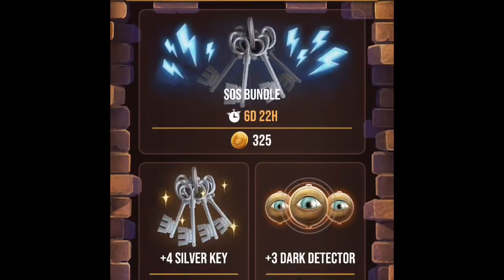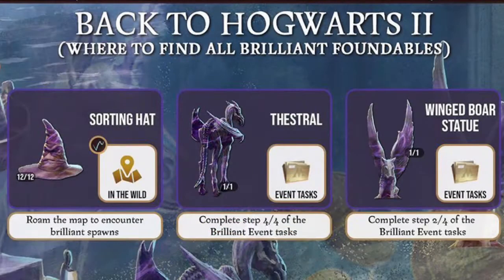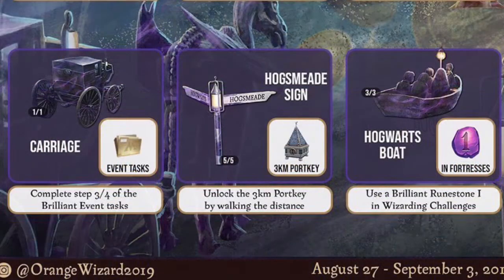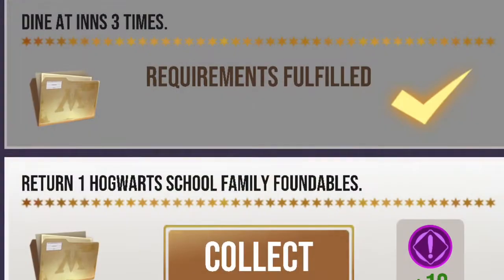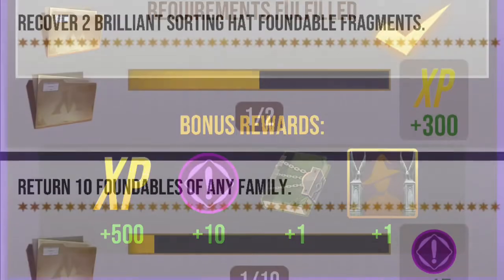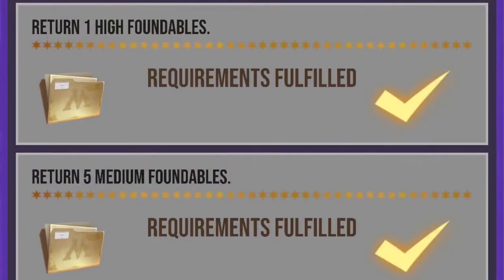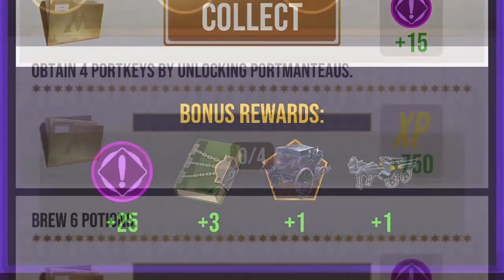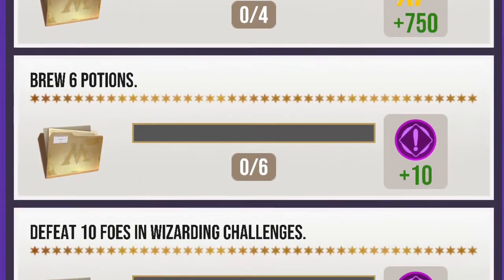Back To Hogwarts Part 2 Breakdown- Everything You Need To Know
First hour video of Back to Hogwarts part 2.  I go over the new event tasks along with a few tips to maximize your brilliant event experience!  Welcome to Magical Task Force!

I do not own WU or any of its properties.  I use all images and video under creative commons.